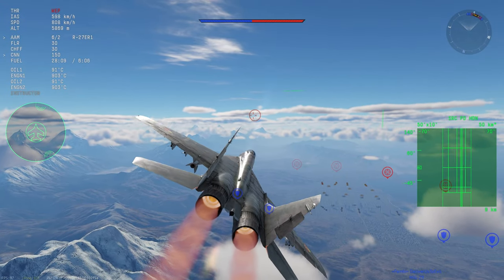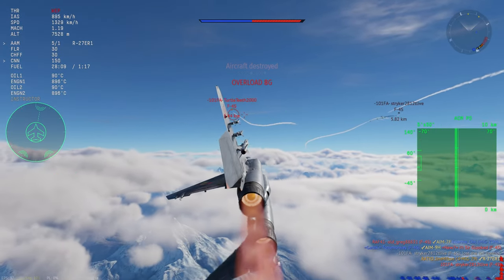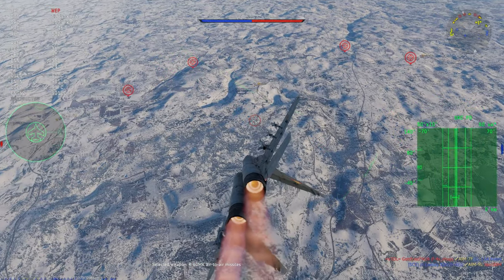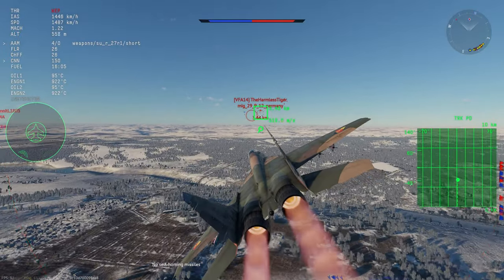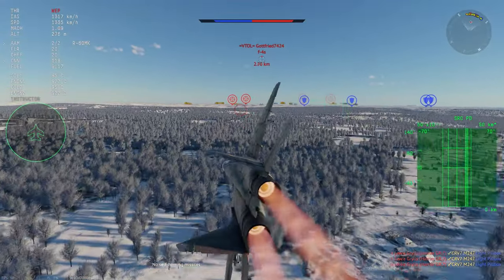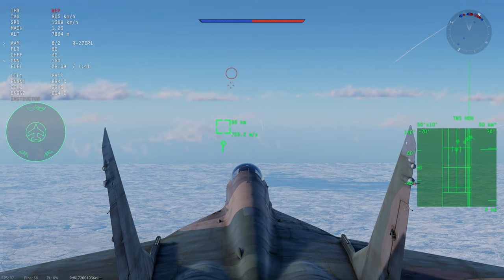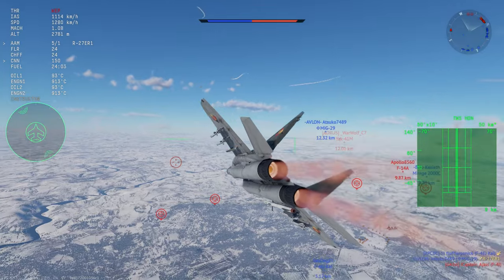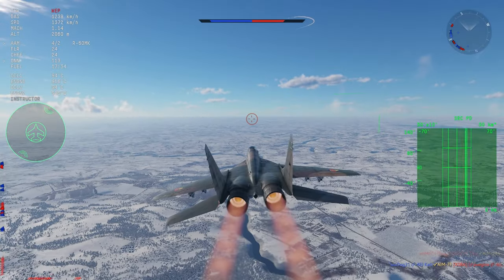The BEST Top Tier Jet? (MiG-29) | War Thunder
The MiG-29 is the best top tier jet hands down if you ask me, and also the most fun :)

Bread7445
Falcon
MuchMitten
AaronCFI
Horza
SAD